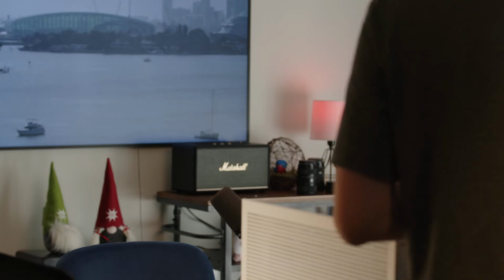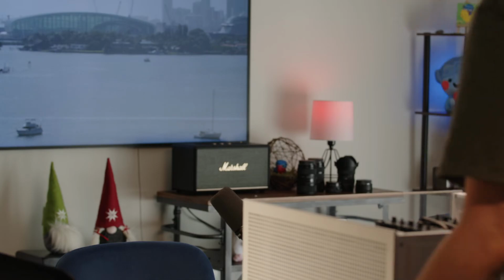Destiny Builds PC While Talking To Chat